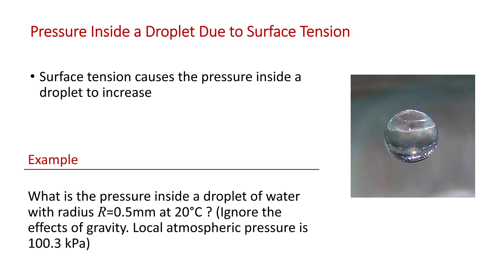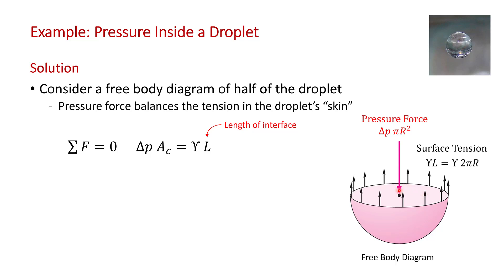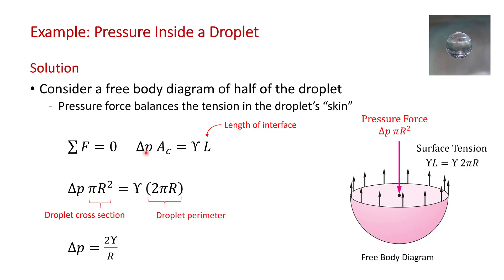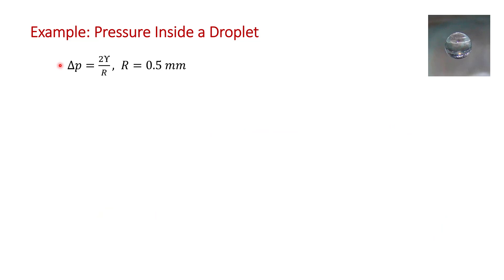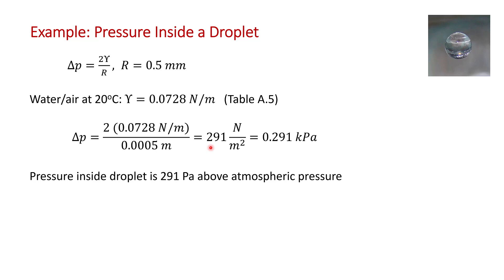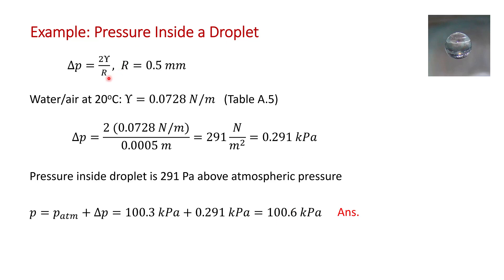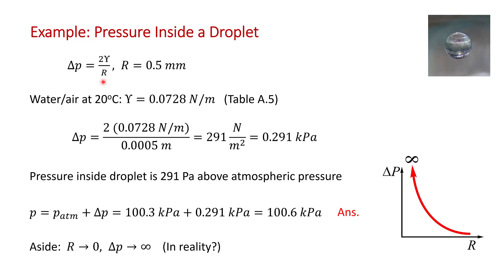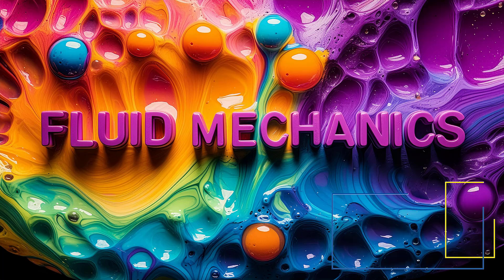Solved Example: Pressure Inside a Droplet due to Surface Tension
MEC516/BME516 Fluid Mechanics, Chapter 1:  Surface tension causes the pressure inside droplet to increase. This is called the Laplace Pressure. This is a solved example of that effect. The limits of this analysis due to the continuum approximation are also discussed.

This problem has been reposted without a detailed discussion of the theory because many students are only seeking solved problems.